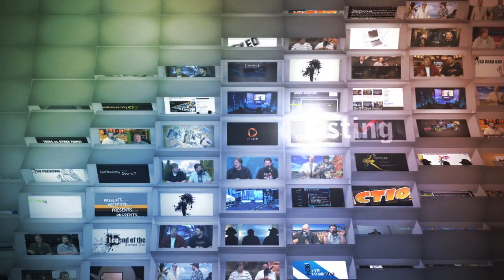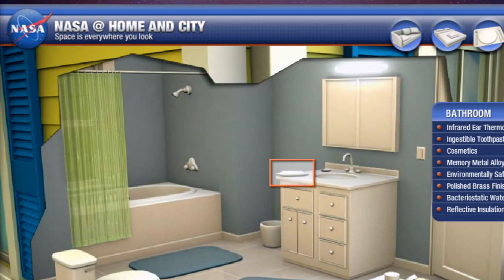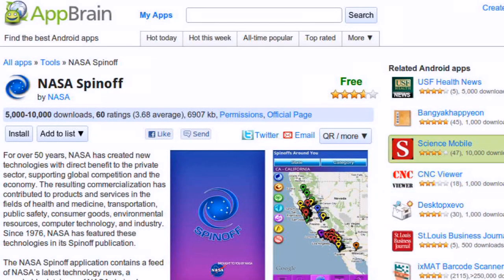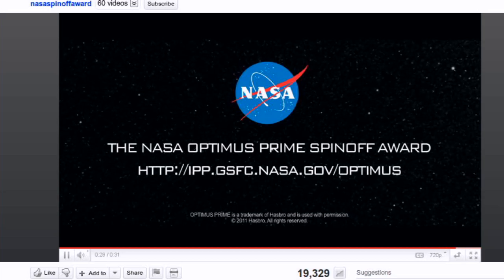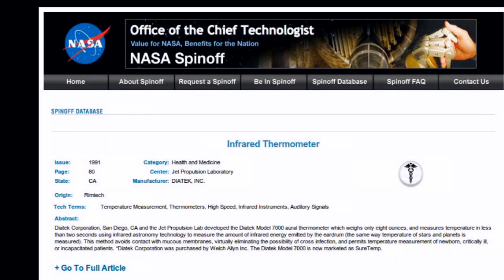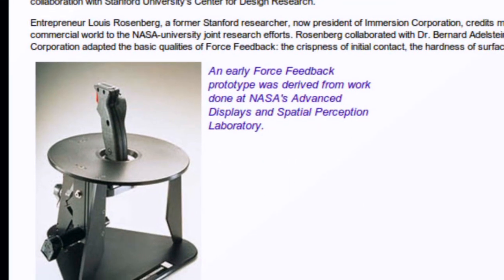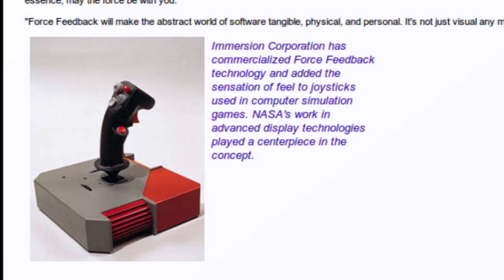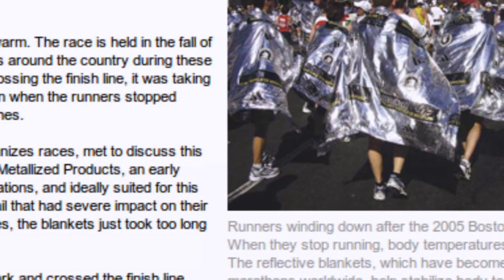Spin-Off Tech | J@N | 5.4.11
Most NASA inspired tech spin-offs you know about, some you may never have realized, and a few commonly thought invented for Space simply got good publicity!